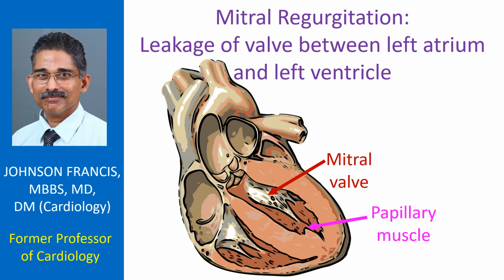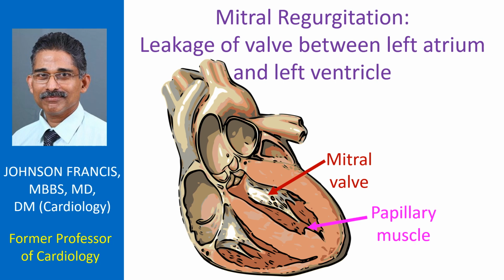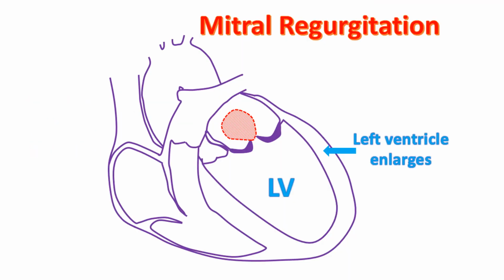Mitral Regurgitation – leakage of the valve between the left atrium and left ventricle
Mitral valve is the valve between the left atrium (upper chamber) and left ventricle (lower muscular chamber) and it should prevent backflow of blood from the left ventricle to the left atrium when the former contracts to pump out blood into the aorta (the largest blood vessel in the body carrying oxygenated blood). Mitral regurgitation (leak) can occur as a result of damage to the valve leaflets or due to papillary muscle dysfunction. Papillary muscles are the nipple shaped muscles which hold down the leaflets of the mitral valve when the left ventricle contracts and prevent them from billowing back into the left atrium. It can also occur when the left ventricular cavity is dilated.

In developing countries rheumatic fever is an important cause of mitral regurgitation (MR) as a result of mitral valvulitis (inflammation of the valve). In developed countries rheumatic fever is rare and mitral regurgitation is seldom of rheumatic etiology (cause). More common would be mitral valve prolapse (billowing back of the mitral valve while the ventricle contracts) and degenerative mitral valve disease. The severity of MR is quantified by the regurgitant fraction.

The fraction of the end diastolic volume (volume of the ventricle when the relaxation is complete) which regurgitates into the left atrium is known as the regurgitant fraction. It can be estimated by Doppler echocardiography (ultrasound imaging of the heart) as well as angiocardiography (imaging the heart by injecting a radiocontrast dye and using x-ray cine fluoroscopy).

Left ventricle and left atrium dilates (enlarges) gradually with increasing mitral regurgitation. As the left ventricle dilates, the mitral annulus (the fibrous ring to which the mitral valve is attached) enlarges and allows more regurgitation. This is why it is often mentioned that “mitral regurgitation begets mitral regurgitation”. Left ventricular end diastolic pressure may increase when the left ventricle fails in severe MR. This is more likely in acute (sudden onset) mitral regurgitation than in chronic (long standing) mitral regurgitation.

Rise in left ventricular end diastolic pressure also leads to elevation of left atrial pressure and pulmonary venous (vessels draining blood from the lungs to the left atrium) pressure. This in turn can lead to elevated pulmonary capillary (small blood vessels connecting the arteries and veins) pressures and pulmonary edema (collection of fluid within the small air passages of the lung). Reactive pulmonary arterial hypertension (increased pressure in the pulmonary arteries, which carry deoxygenated blood to the lungs for oxygenation) can also occur in chronic severe mitral regurgitation.

Severe mitral regurgitation can be surgically treated by mitral valve repair as well as mitral valve replacement. The scarred mitral valve of rheumatic MR is often not suitable for repair and requires replacement. Percutaneous (through the skin, without an open procedure) techniques for mitral valve repair are also becoming more common. Once the mitral valve is replaced by a mechanical prosthesis (artificial valve), life long anticoagulation (medicines to prevent clotting of blood) is mandatory, with its attendant problems. These patients need regular monitoring of blood clotting function with a test known as prothrombin time with an international normalized ratio (INR).